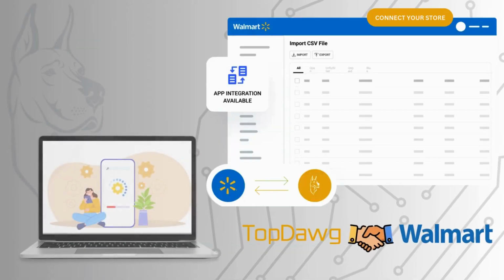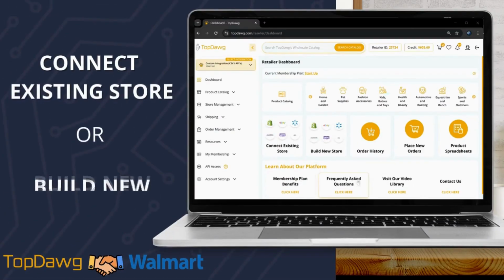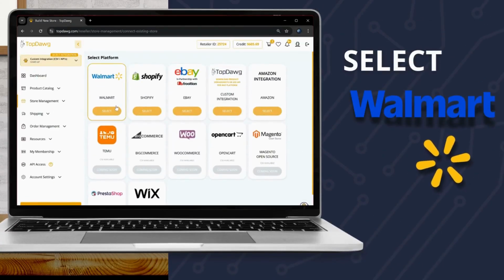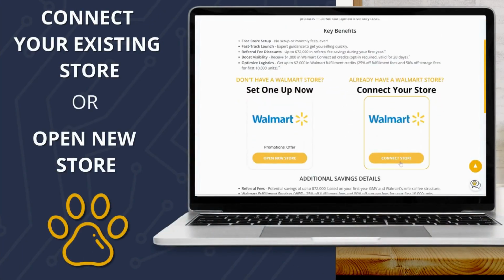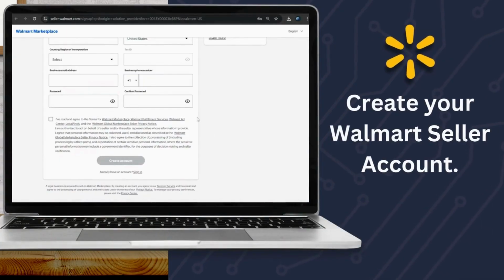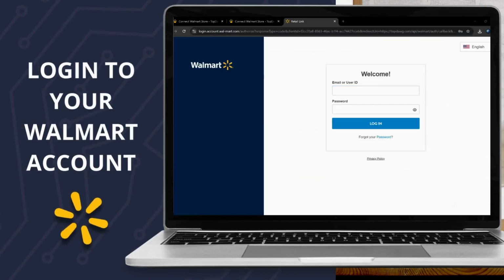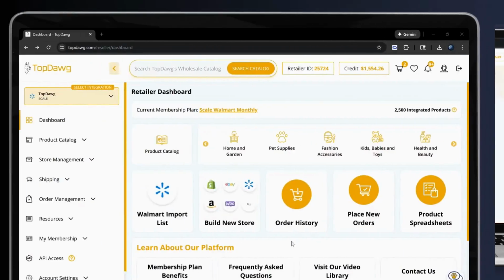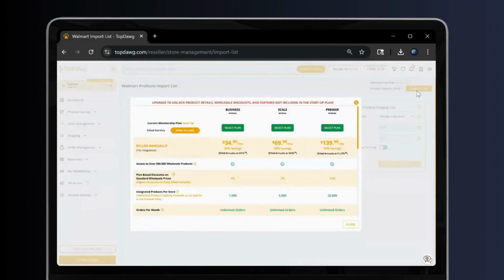Integrating with Walmart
How to Connect TopDawg to Walmart | Walmart Dropshipping Integration Tutorial

Want to start selling on Walmart with dropshipping? In this video, learn how to connect your Walmart Seller Center account to TopDawg and begin syncing products in just a few simple steps.

Whether you're connecting an existing Walmart store or creating a new one, this step-by-step guide walks you through the full integration process.

What You’ll Learn in This Video:

How to connect an existing Walmart Seller Center account
How to apply for and open a new Walmart store
How to access the Walmart integration inside TopDawg
How to authorize TopDawg for real-time syncing
How to enable product syncing and automation
When to upgrade your Walmart integration for full functionality

TopDawg makes it easy to integrate with Walmart, giving you access to U.S.-based suppliers, fast shipping, and automated product syncing—so you can scale your store efficiently.

Start selling on Walmart and grow your eCommerce business with confidence.

Connect. Simplify. Scale.
TopDawg — Leading the pack in dropshipping.